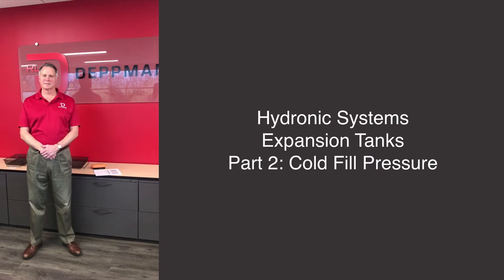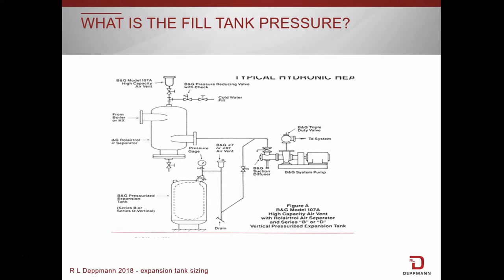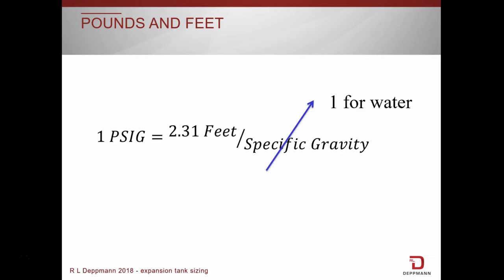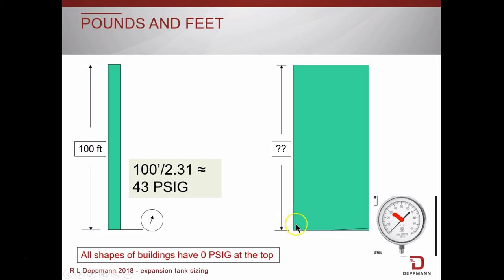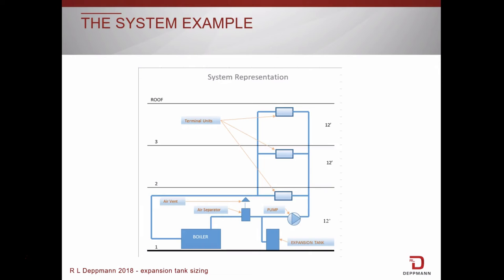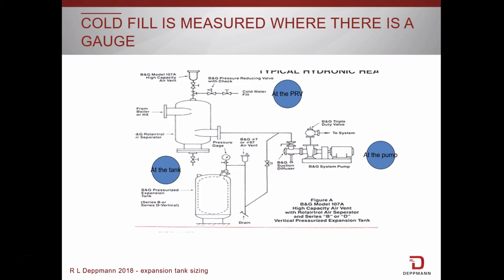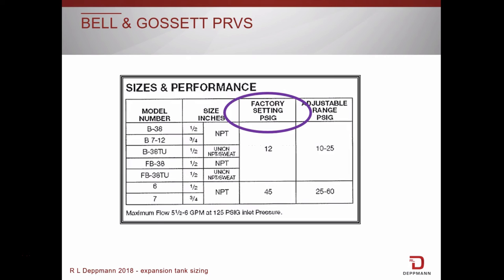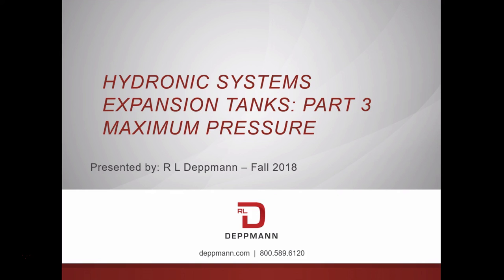Bell & Gossett ESP-Systemwize: Expansion and Compression Tanks in Hydronic Systems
In this short video, one of RL Deppmann's engineers will explain expansion tank selection and help you determine your tank fill pressure.

If you are unsure about any of the information we talk about in this video, don’t be afraid to call and get a hold of one of our customer service representatives at or contact us through our